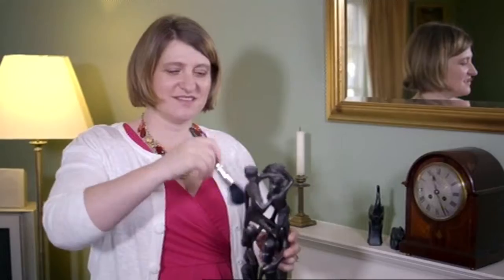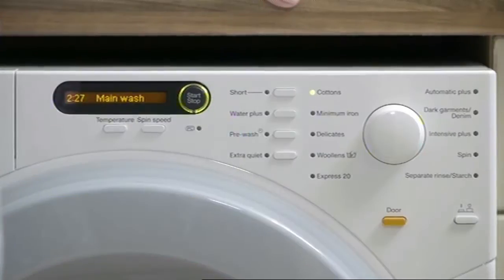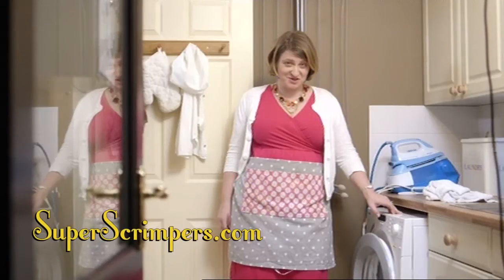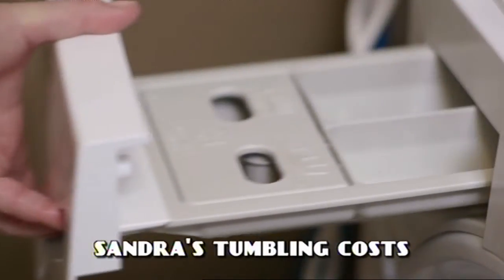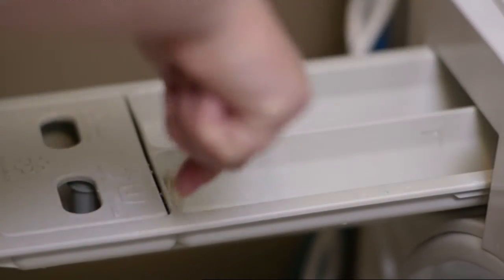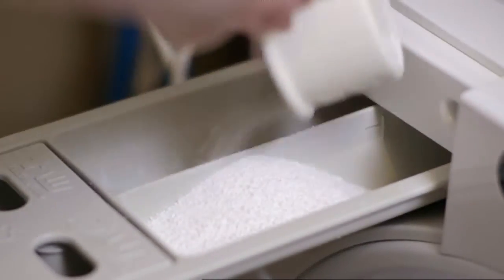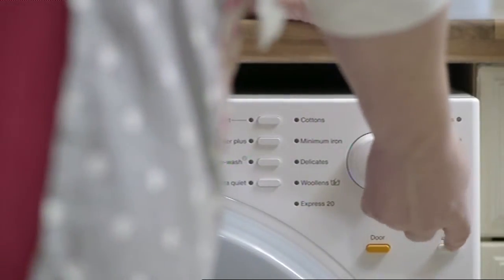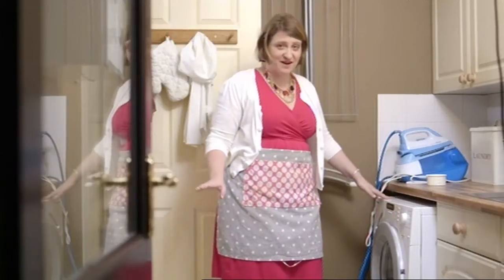Washing Machine Maintenance| Sandra | Superscrimpers.com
a brand new website packed with money saving ideas from and inspired by Channel 4's TV show SuperScrimpers. This new site will present cash-savvy solutions to everyday economic woes which could help you live better for less

Keep your washing machine washing for longer with this tip from Sandra.